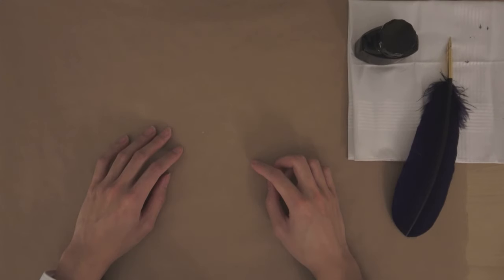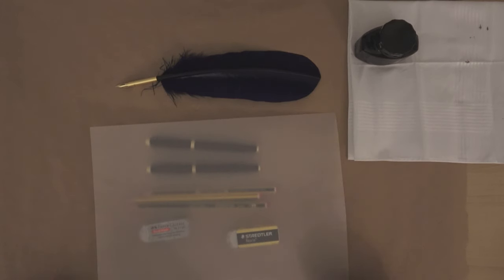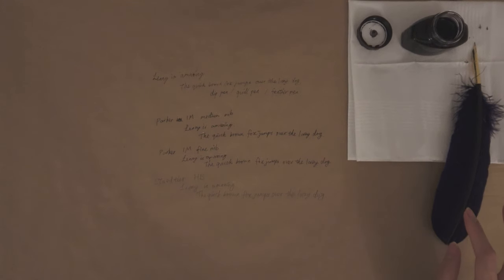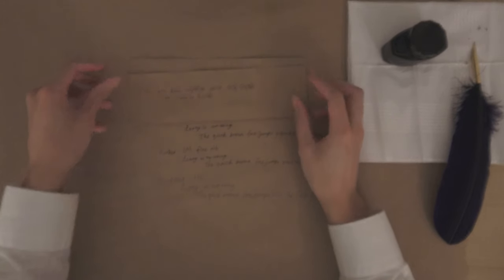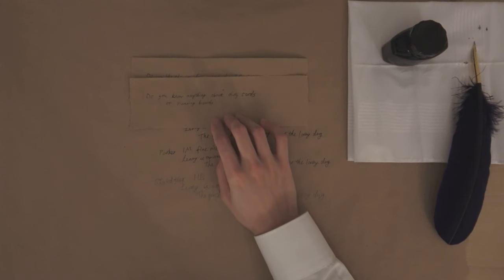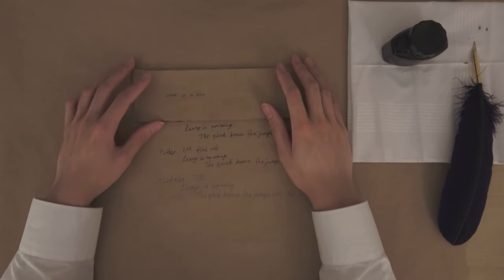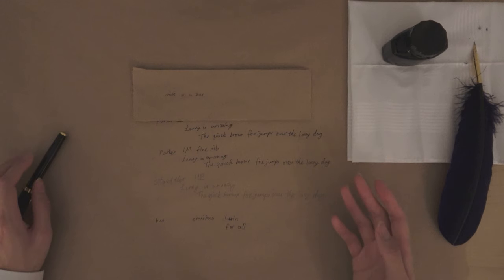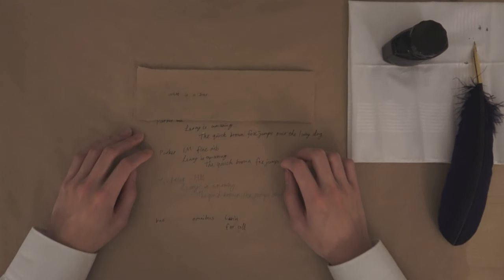Q&A ft. Lenny's writing instrument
Hello viewers, welcome to the first Brown Paper video. In this video, I will be showing you some of my writing instruments what I will be using in Brown Paper videos, and answering some questions asked on Instagram story back in September 2018 (yes that's how unproductive I am).

Pens & pencils featured: (0:47)
1: Dip pen from Westminster Abbey shop (2:39)
2: Parker IM fountain pen with medium nib (4:17)
3: Parker IM fountain pen with fine nib (4:48)
4: Staedtler HB pencils (5:15)

Question asked: (5:59)
NB I copied exactly how they were input, except the brackets and time at the end, those were put in by me to indicate where about in this video those questions were answered. So any spelling or gramatical or punctuational mistake you spot, please blame at the person that typed it.
1: Do you like the sounds in which the ZF Ecomat and Ecolife gearboxes create (06:40)
2: Do you know anything about duty cards or running boards (10:33)
3: How many BYD electric buses(made in China👎👎) in UK? (11:40)
4: what is bus (15:37)
How dare you people don't put in question marks?